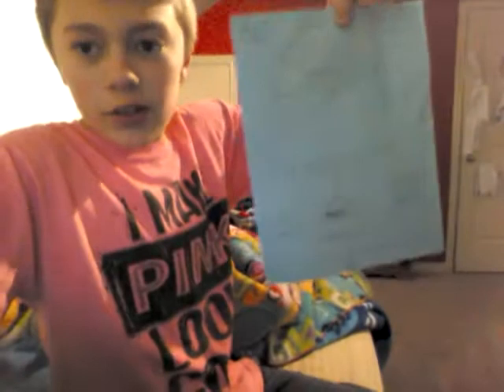Day 1 of left handed till 50 subs